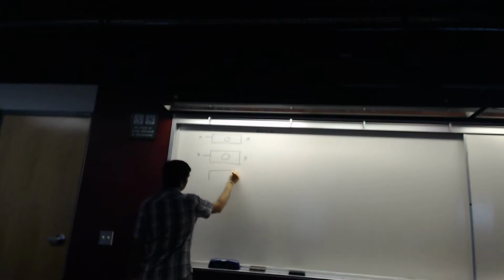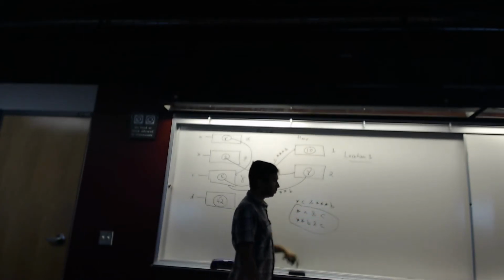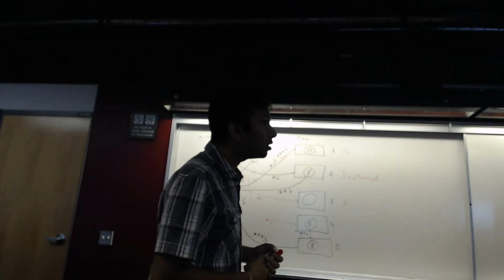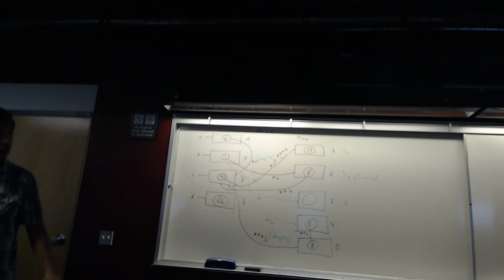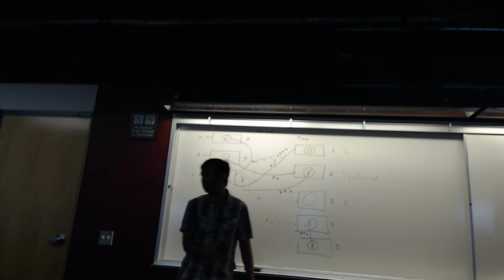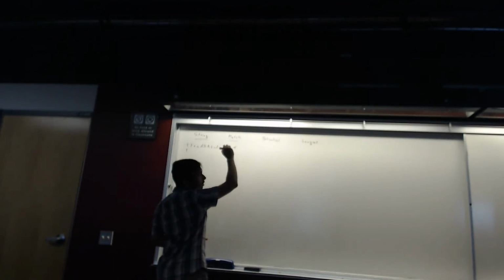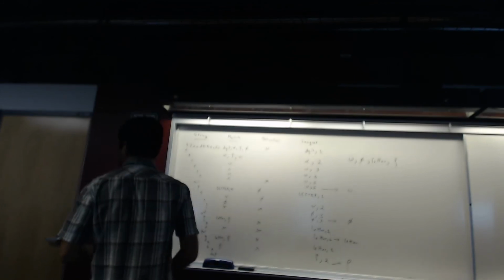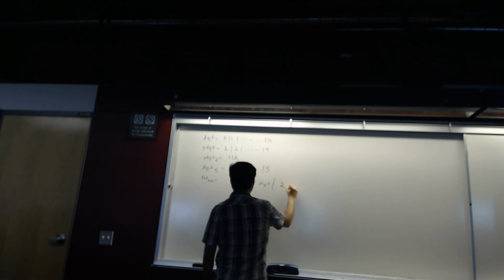WIN 20170717 10 10 10 Pro